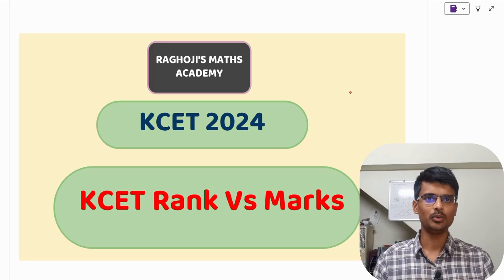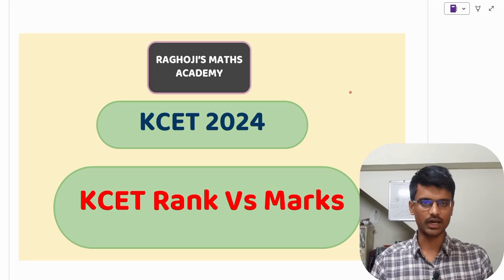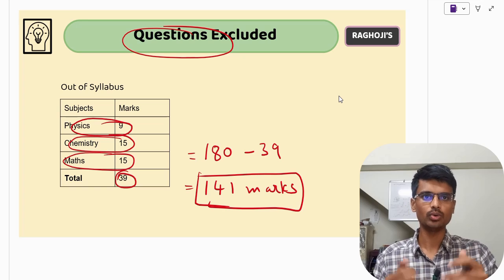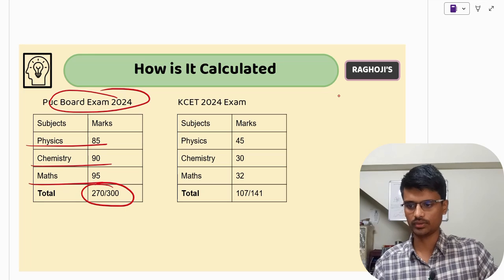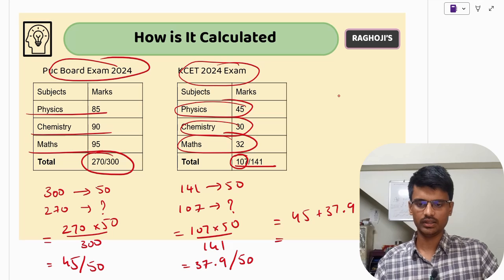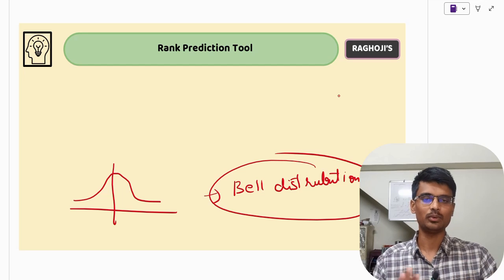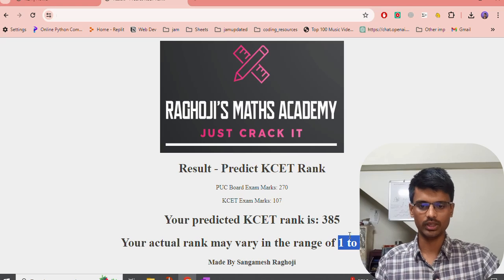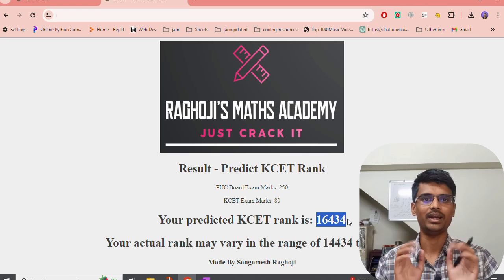How KCET 2024 Rank is Calculated after excluded questions | Updated Rank Prediction Tool Revealed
Learn the secrets behind KCET rank calculation and gain an edge with our exclusive rank prediction tool! Don't miss out on this essential guide to KCET success!
grace marks, excluded questions, rank vs marks

00:00 - 01:13 Intro
01:13 - 01:26 Weightage Board vs KCET
01:26 - 03:11 Excluded Questions
03:11 - 08:00 Rank Prediction Tool

shorcut tricks maths
kcet mathematics 2024
kcet maths classes 2024
kcet maths crash course
kcet 2023 maths solution
math kcet
kcet 2024 maths syllabus
maths crash course for kcet
pw kcet maths